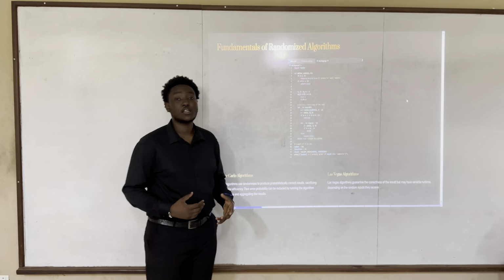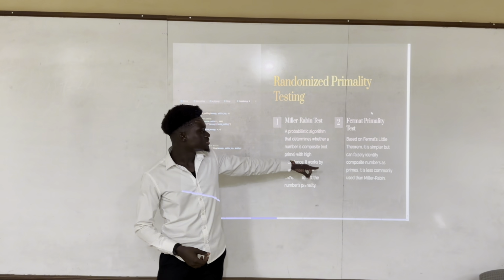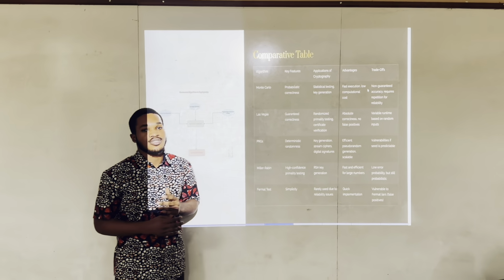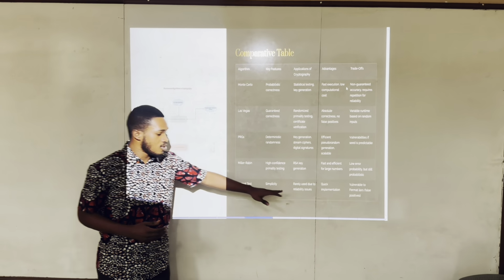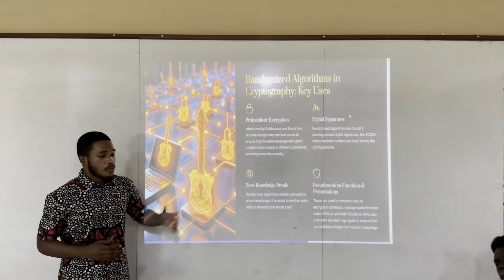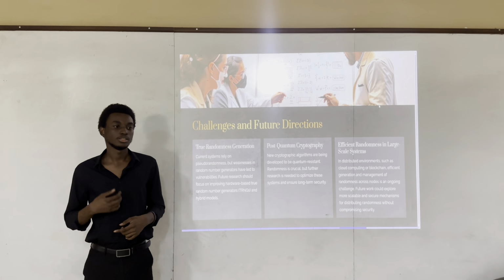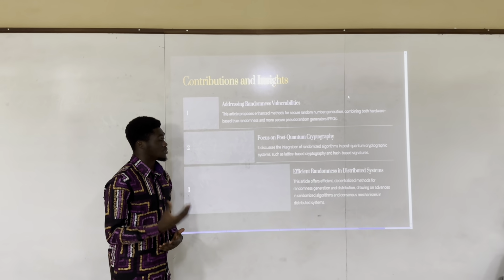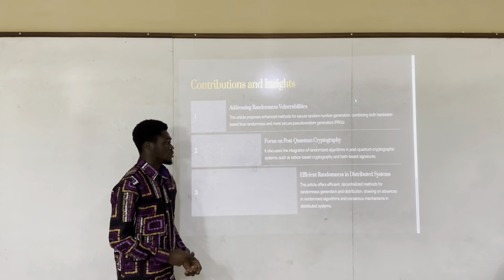Randomized Algorithms in Cryptography- Group 11